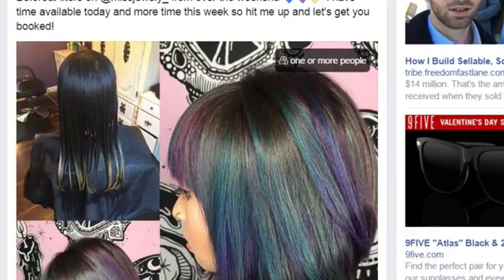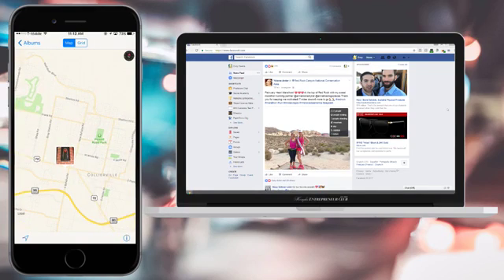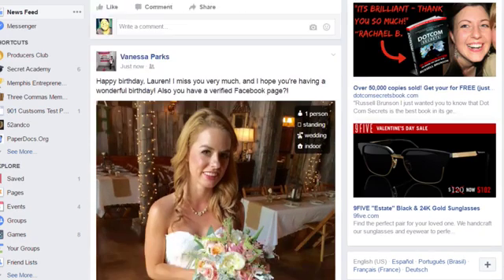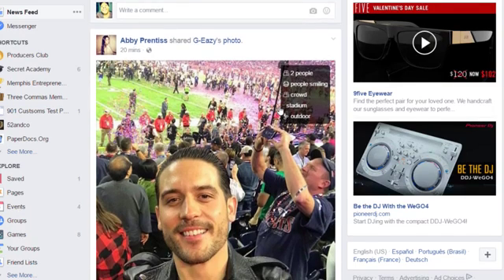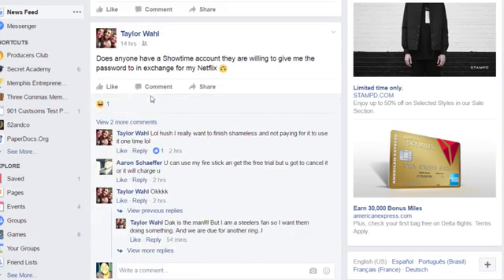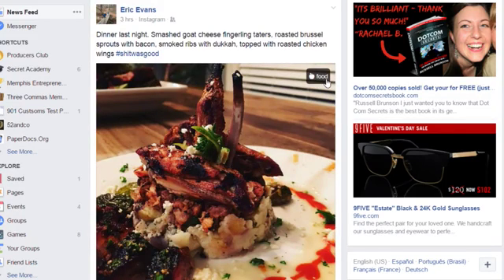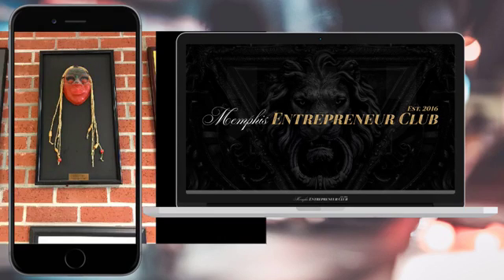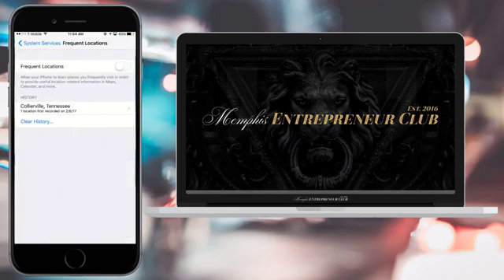Facebook iOS Tinder Computer Vision Tags [artificial intelligence]